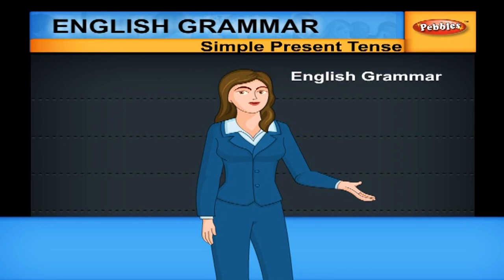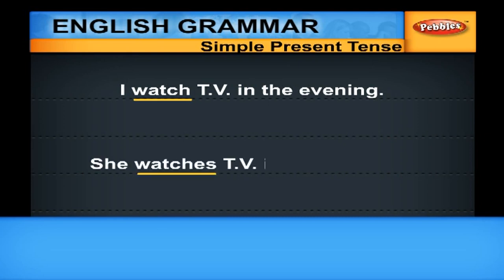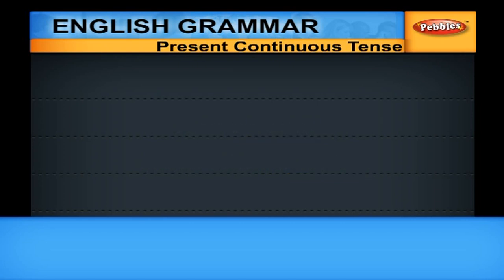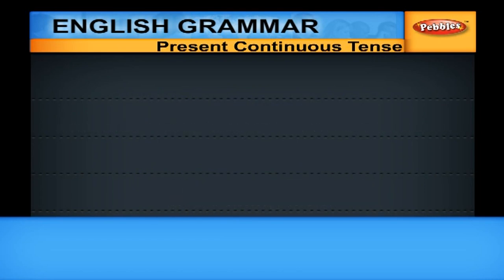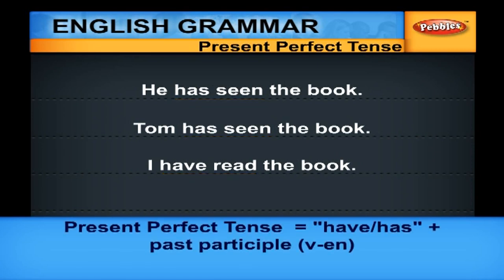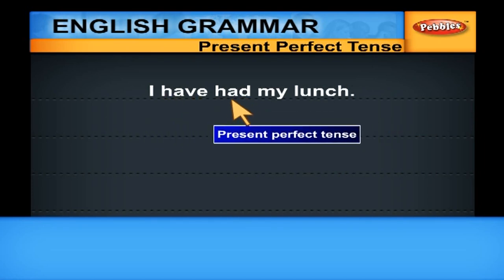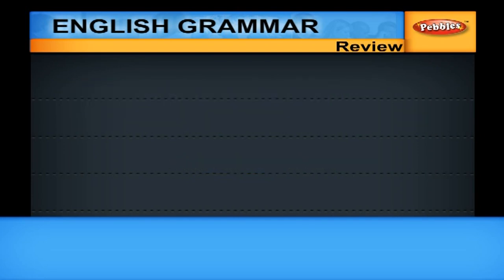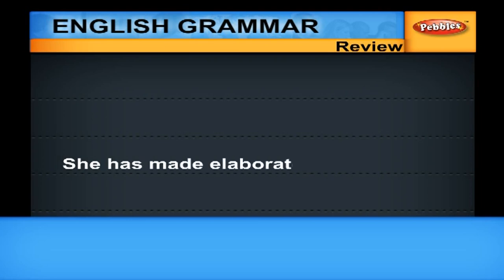How to use Present Tenses | English Grammar Lesson for Beginners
1) Simple Present Tense
2) Present Continuous Tense
3) Present Perfect Tense
4) Present Perfect Continuous Tense
5) Present Review